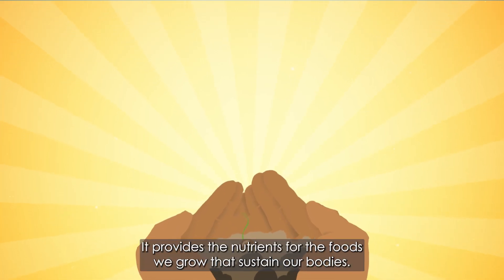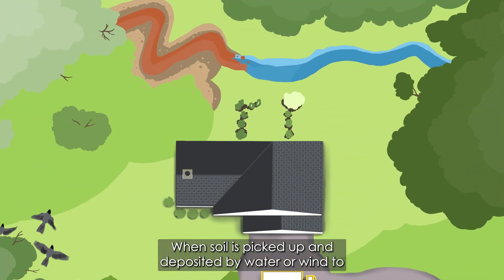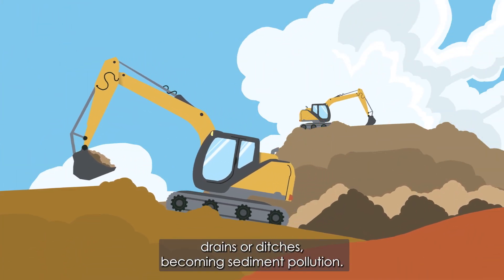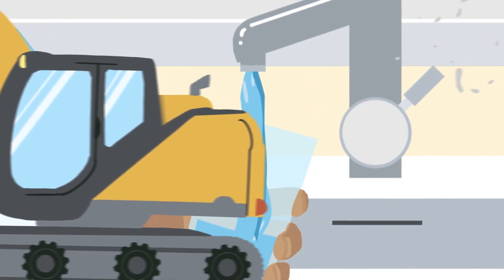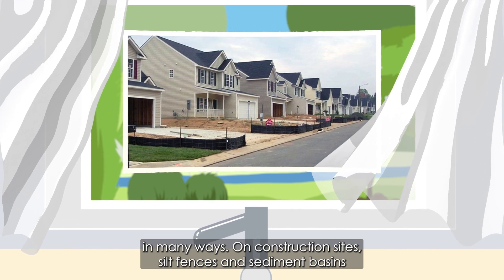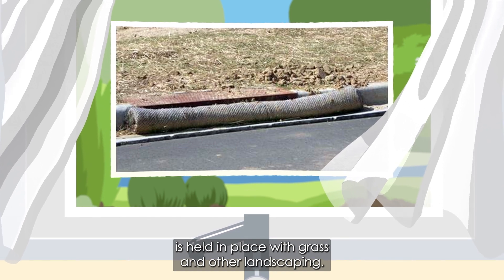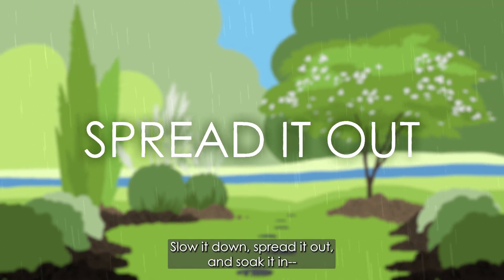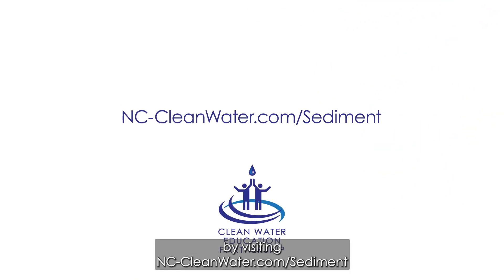3 Ways to Prevent Sediment Pollution